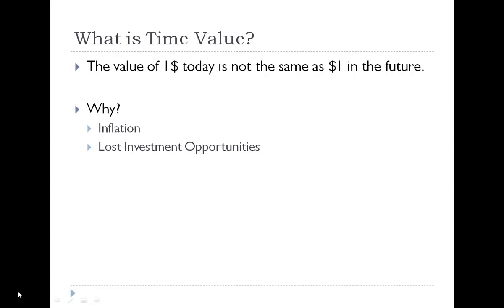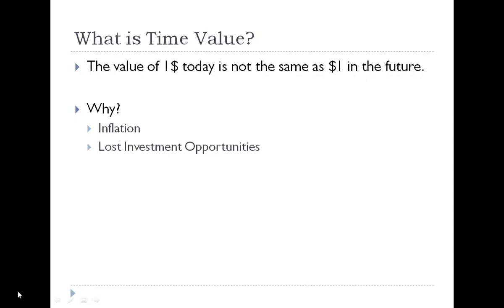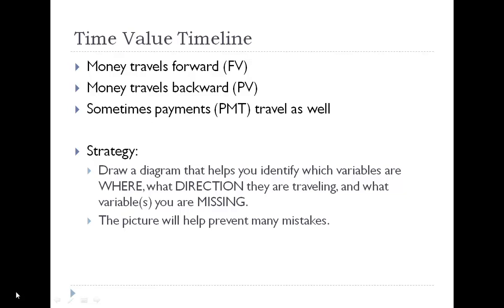Time Value of Money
W05 Study Time Value of Money Financial Management